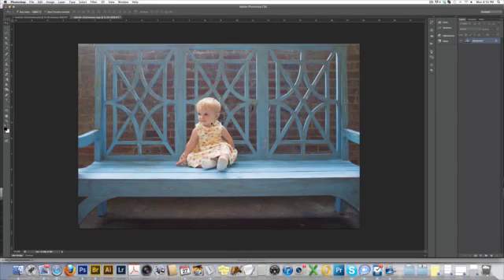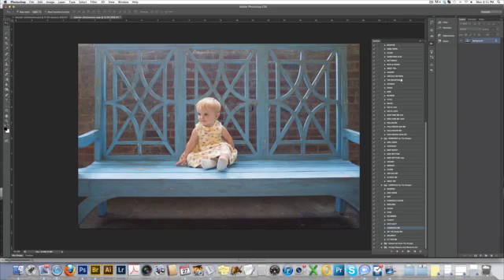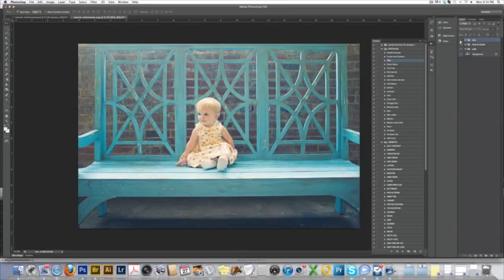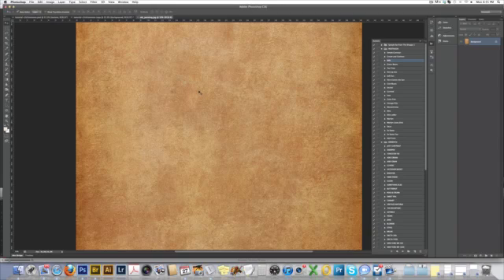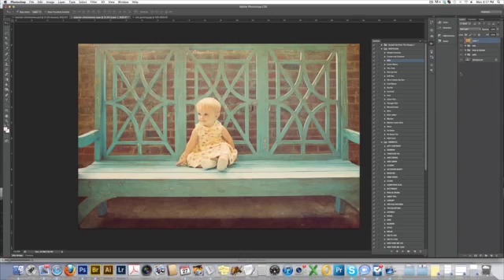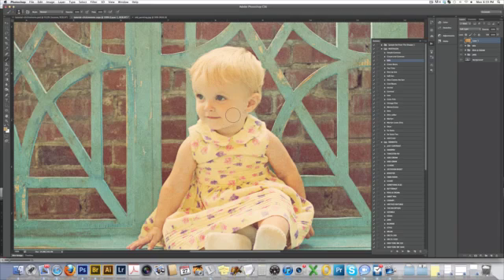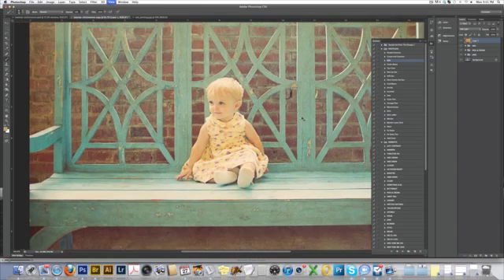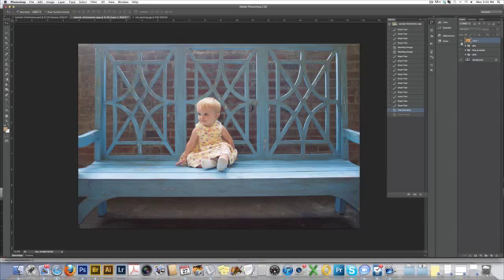Editing With Actions and Textures in Photoshop CS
A tutorial made just for Clickin Moms viewers showing how to edit a photo of a child with actions and texture overlays from The Shoppe Designs store.